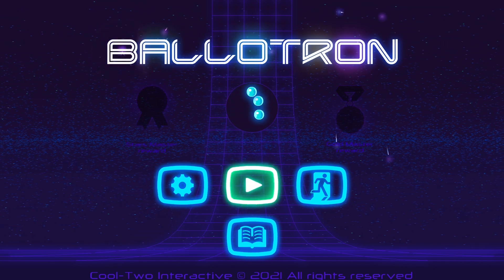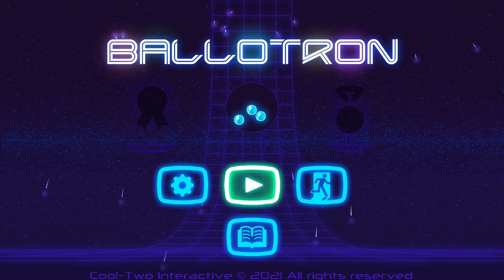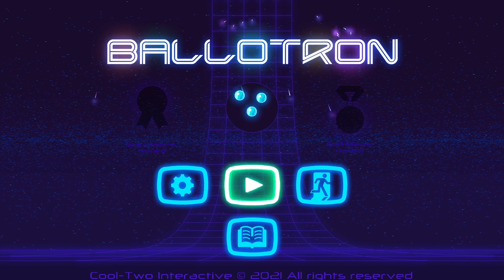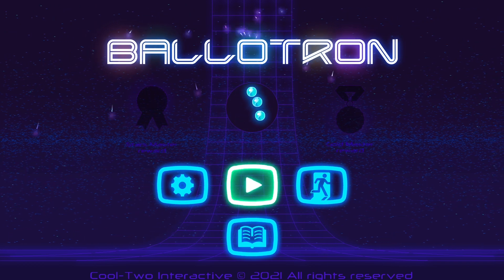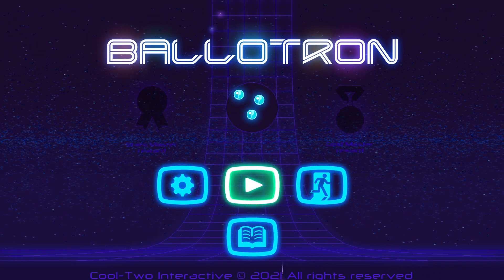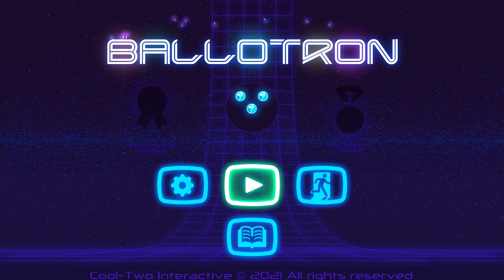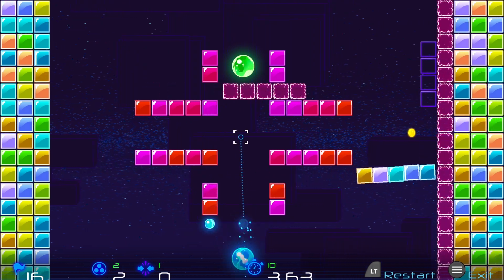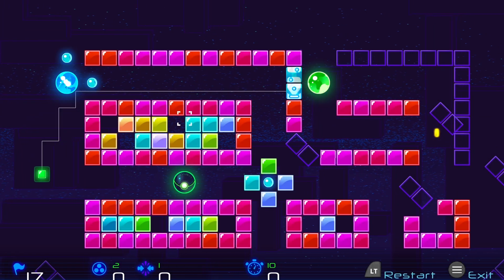Ballotron - 3000G Title Update Achievement Guide (Xbox Series X)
3000G Title Update Achievement Guide/Walkthrough and gameplay for Ballotron on Xbox Series X developed by Cool-Two Interactive and Published by Desert Water Games. Game is available now on Xbox and is a very quick easy 3000G completion taking about 12 minutes to finish in full!

Ballotron is a fun little puzzle game involving bouncing balls round obstacles to reach your goal!

Be sure to check our other Achievement Guides for more Easy 1000G Completions!

Thank you to Desert Water Games for providing us a copy of the game to play and I hope you enjoy the video/guide and get your 3000G!

❚ Featuring:
• GothikaSpawn (Craig)